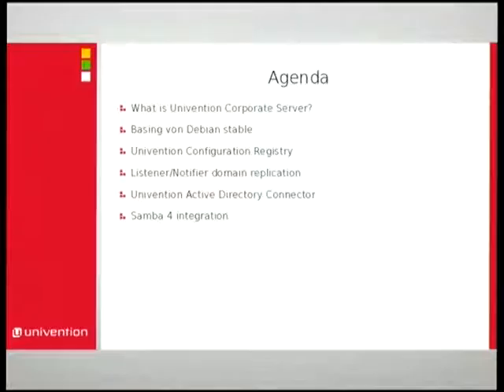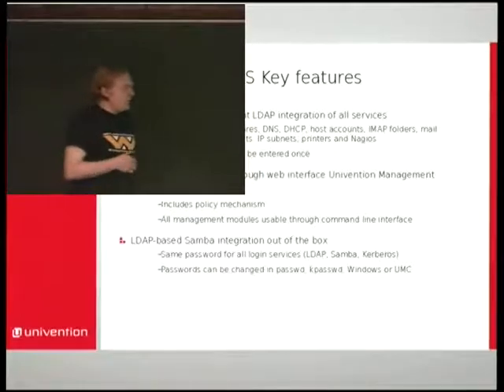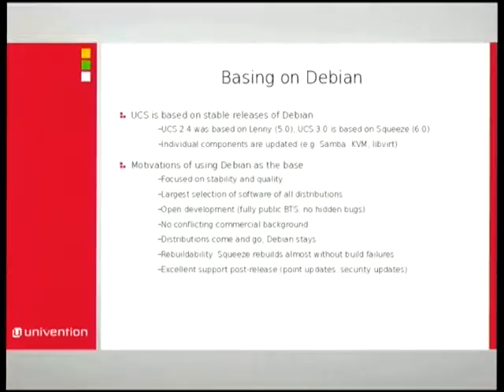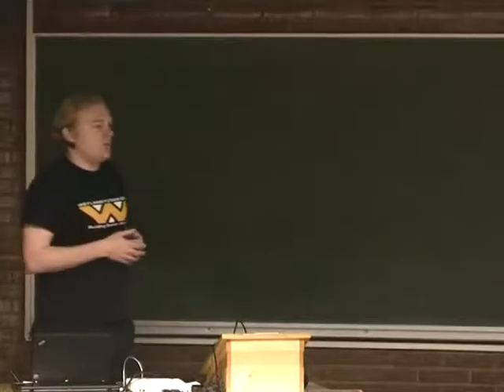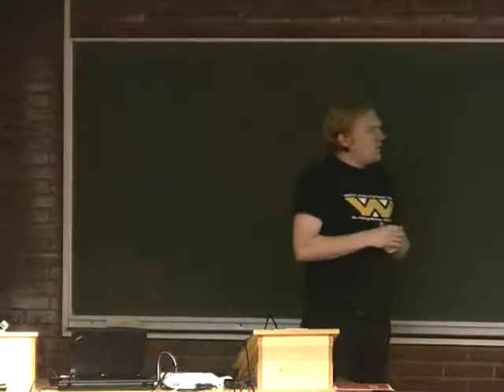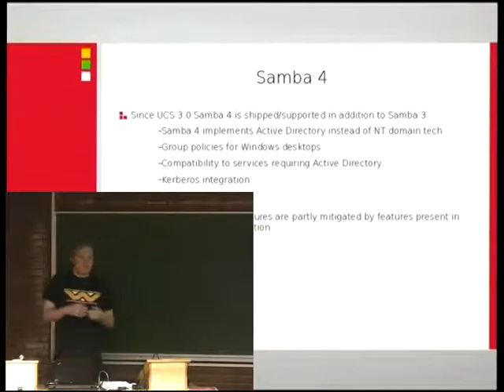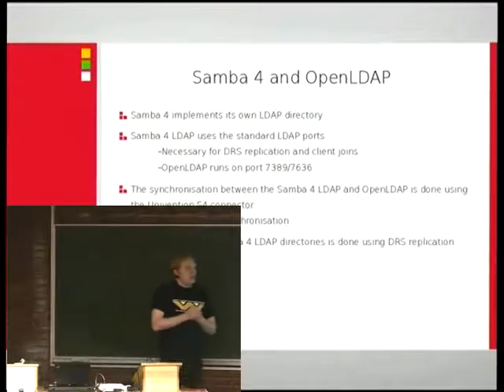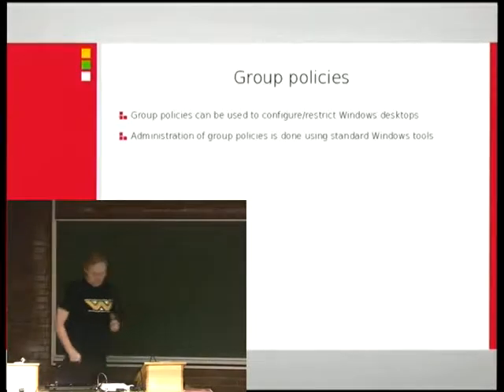Univention Corporate Server